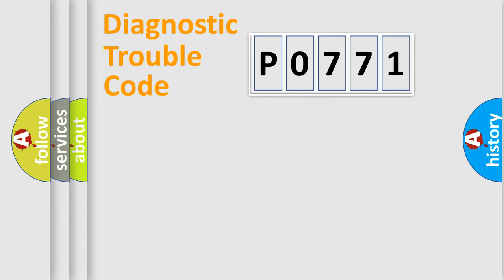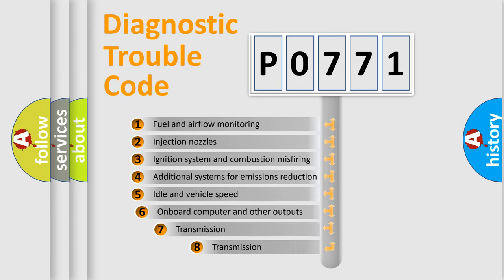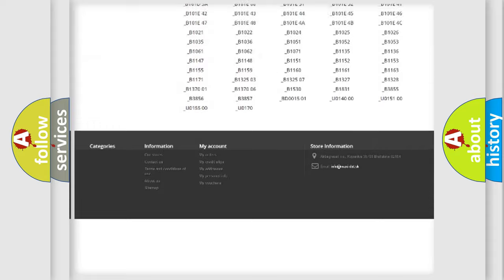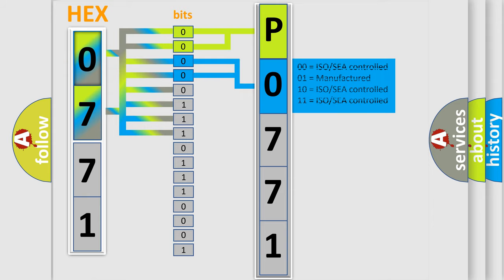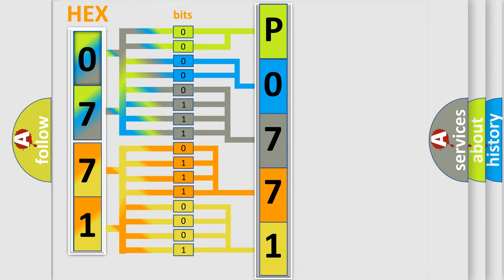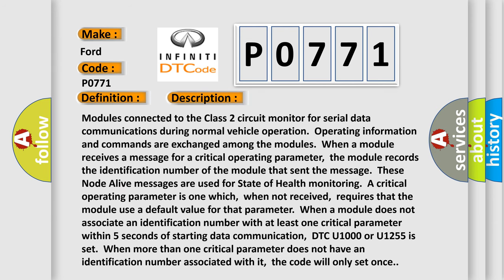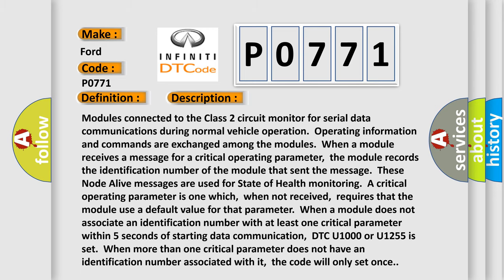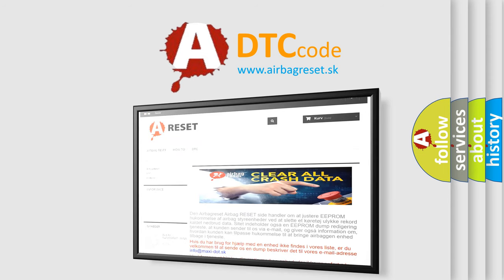DTC Ford P0771 Short Explanation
Contents:
0:21 Basic DTC analysis according to OBD2 protocol standard.
1:48 Insight into programming
2:58 A diagnostically understandable description of the Diagnostic Trouble Code
3:05 Basic error definition

Make:
Ford
Code:
P0771
Definition:
Class 2 Communication Malfunction
Description: